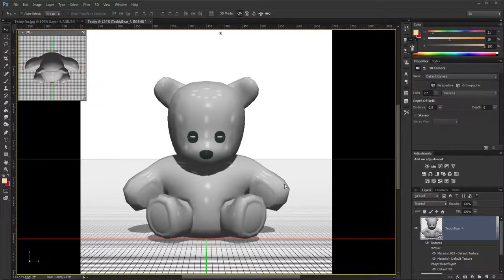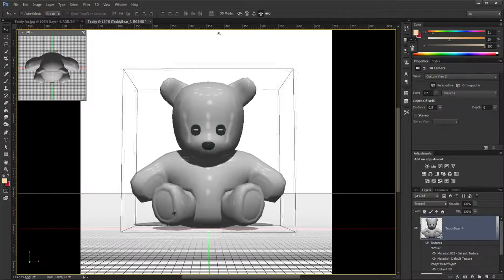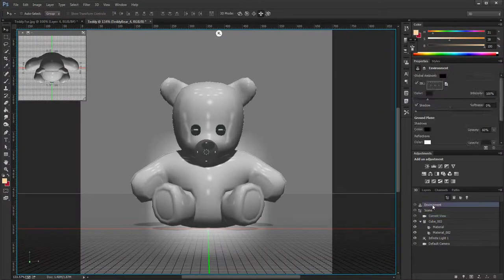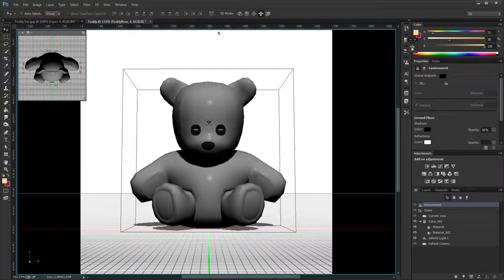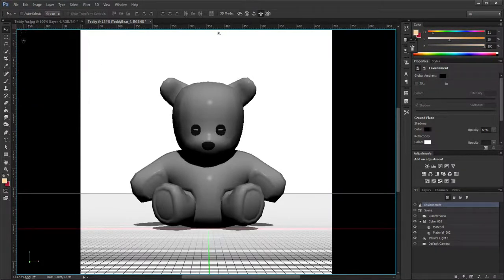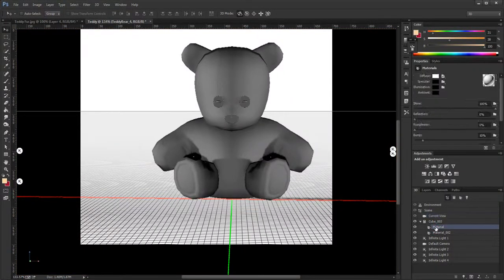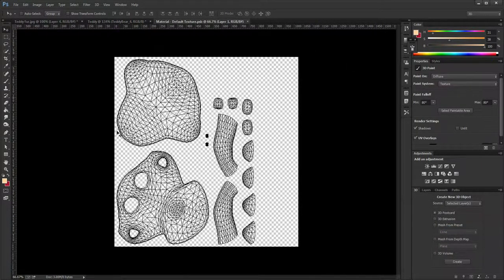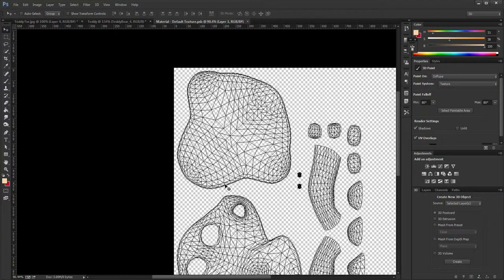Texturing a Teddy Bear in Photoshop 3D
A walk through on how simple it  can be to use photoshop 3d to texture your mesh items for second life